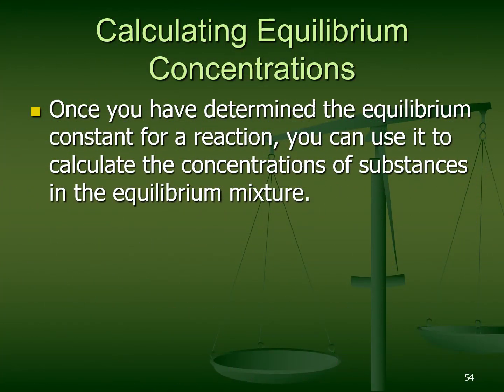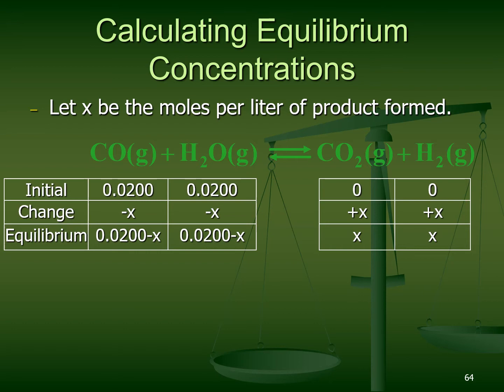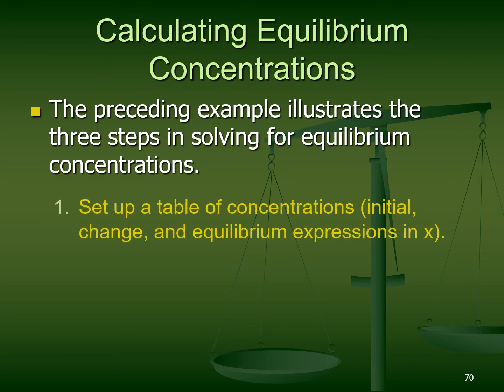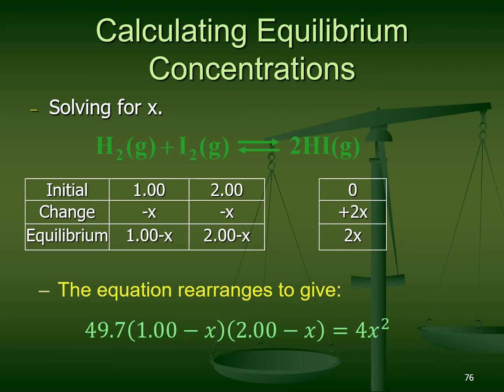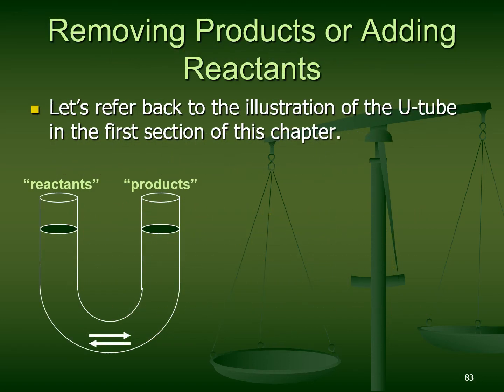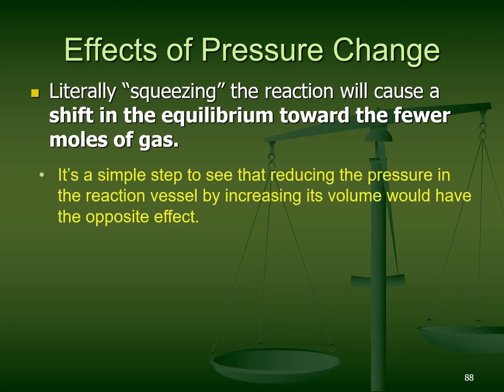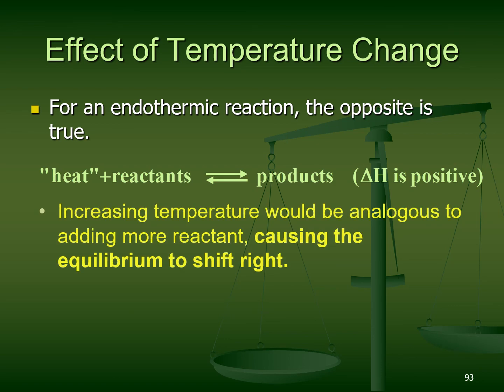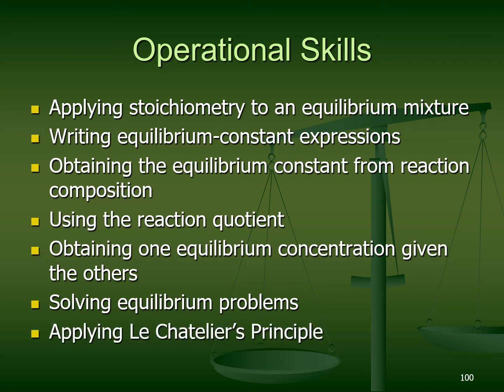Chapter 14 slide 54 100